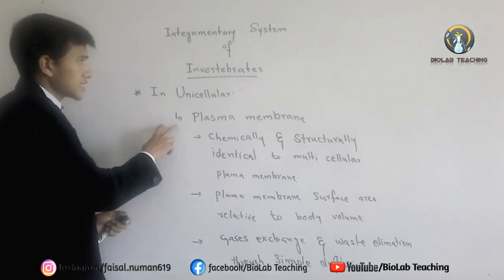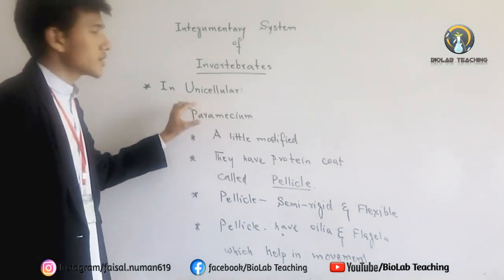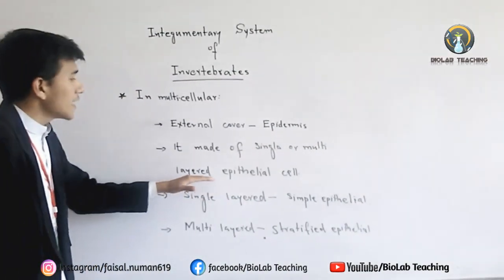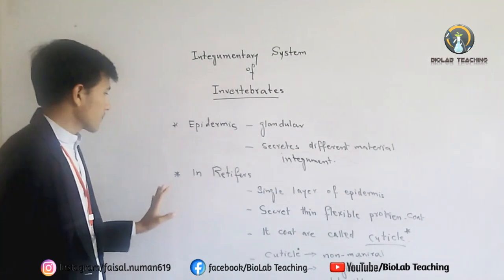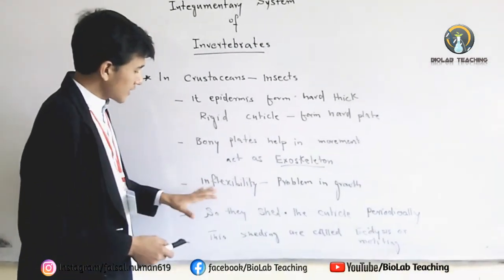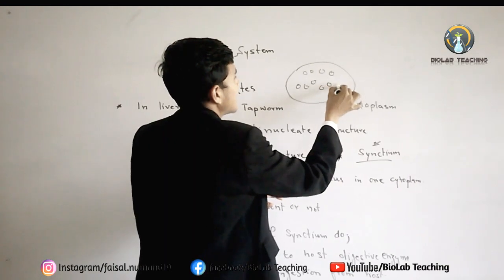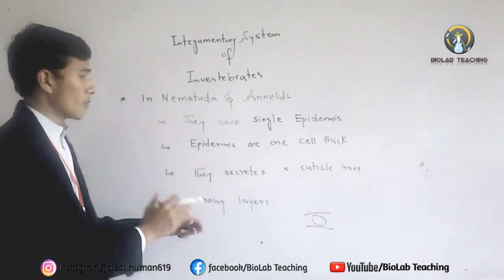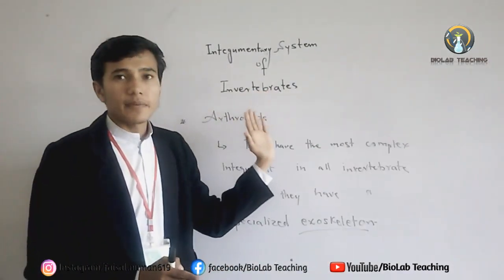The integumentary system of invertebrates , Unicellular , multicellular , paramecium , rotifers etc